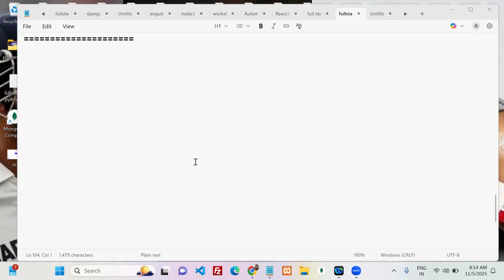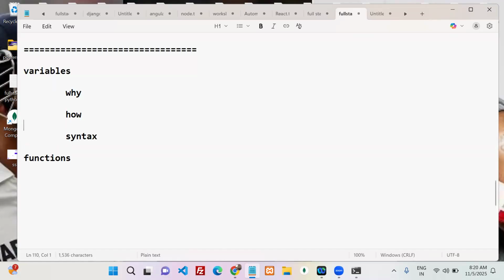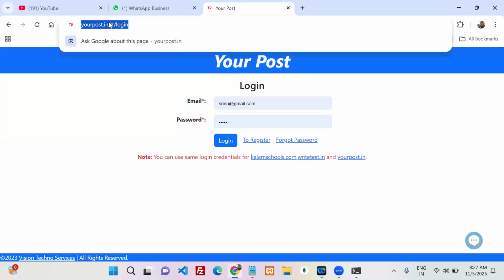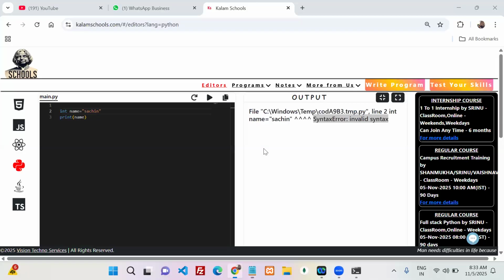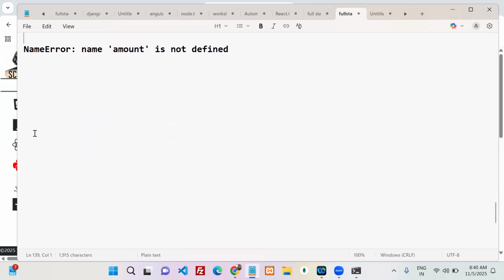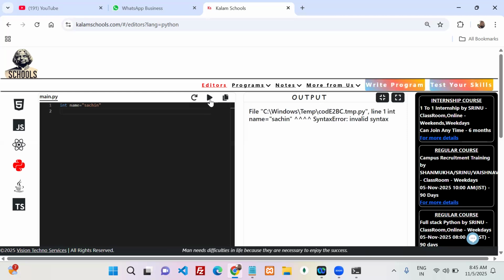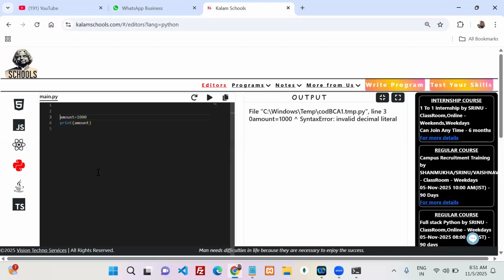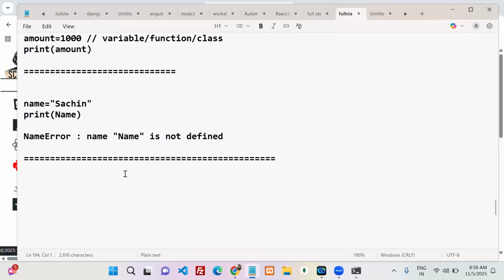Full Stack Python - By Srinu - Demo 3 - VTS SCHOOL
Full Stack Python - Demo Session | By Srinu | VTS SCHOOL

Welcome to the Demo Session of Full Stack Python Training by Srinu at VTS SCHOOL.
In this session, we will walk through the complete roadmap of becoming a Full Stack Python Developer, covering everything from Core Python to Advanced Python, along with frameworks such as Flask, FastAPI, and Django.

✅ What You Will Learn:

Introduction to Core Python Programming

Advanced Python Concepts (OOP, Modules, File Handling, Exceptions, Iterators, Generators)

Understanding Web Frameworks: Flask, FastAPI, Django

Creating REST APIs and Web Applications

Real-time Project Workflow and Best Practices

Placement Guidance & Career Opportunities

📌 Why Choose VTS SCHOOL?

Real-Time Training with Project Implementation

Online & Offline Training Modes

Internship & Job Support

Live Practical Sessions

👨‍🏫 Trainer:

Srinu
Full Stack Developer & Trainer
Founder – Visionary Tech Skills School (VTS SCHOOL)